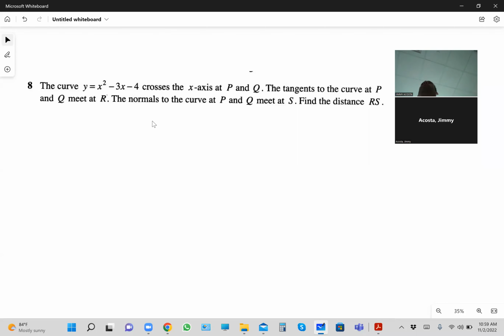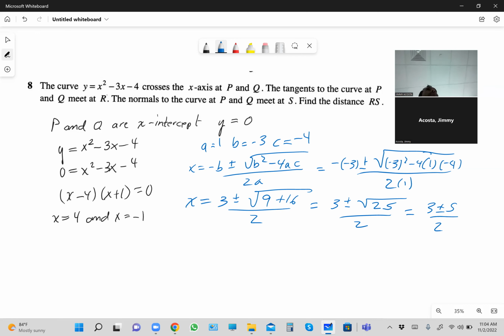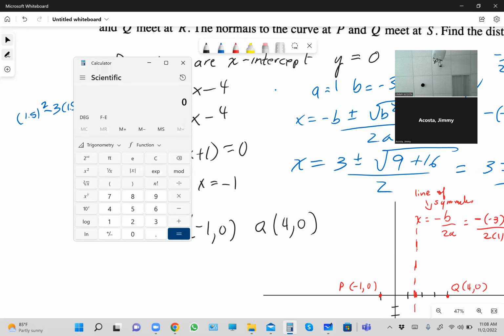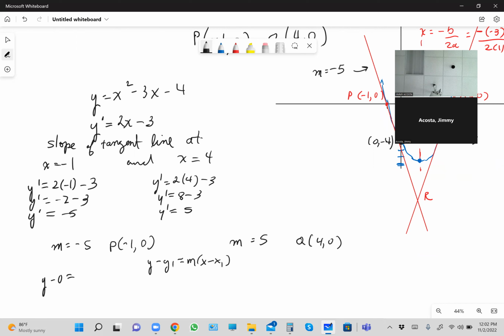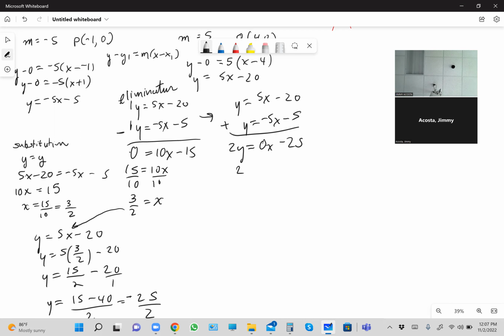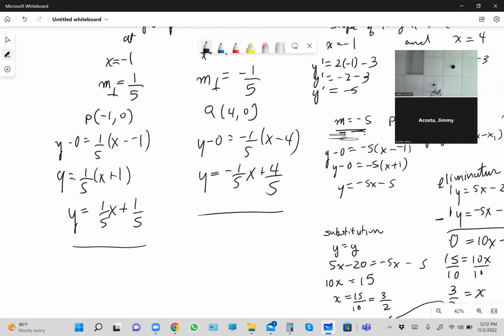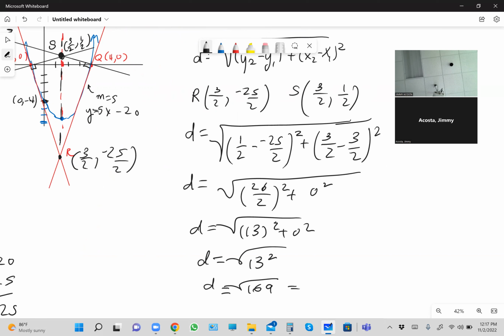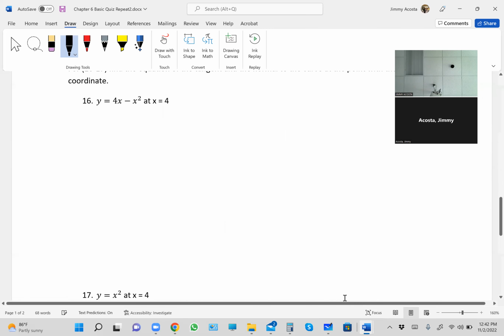AICE Derivatives, Tangent, Normal, Lines, Intersection, and Distance Wednesday 11/02/22.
Please review this question, and understand what's going on.